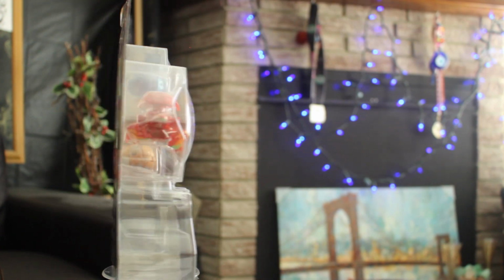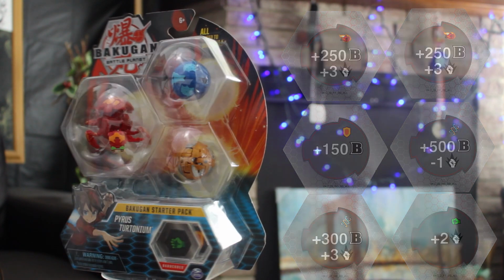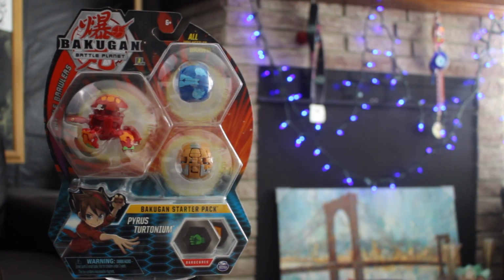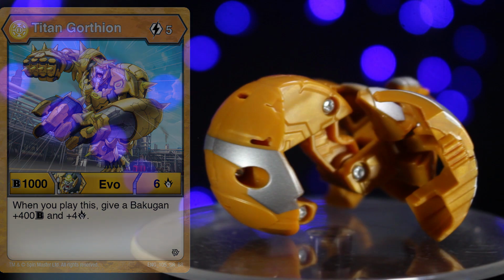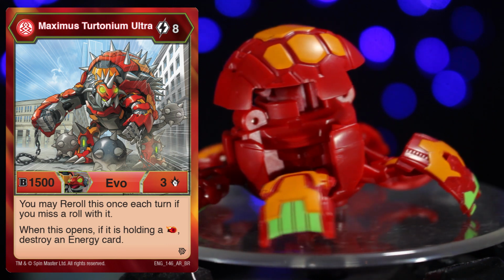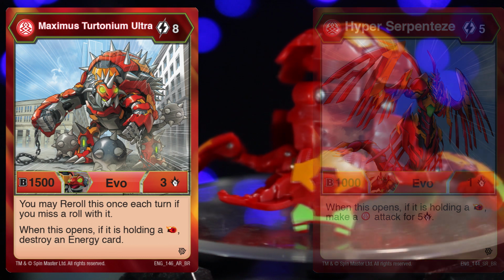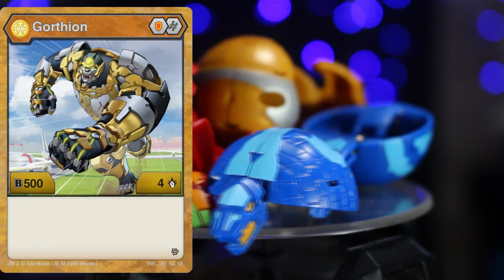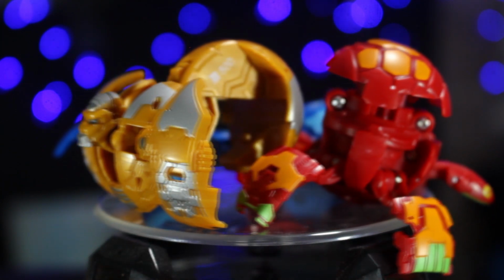Poorly Executed: Pyrus Turtonium Ultra Starter Pack Competitive Review - Bakugan Battle Planet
Another Bakugan or I guess in this case, Bakugans that sat on the shelves for over a year so because I had a little bit of interest in it I picked it up on sale? This starter pack includes Pyrus Turtonium Ultra, Aquos Fangzor and Aurelus Gorthion. How is it?